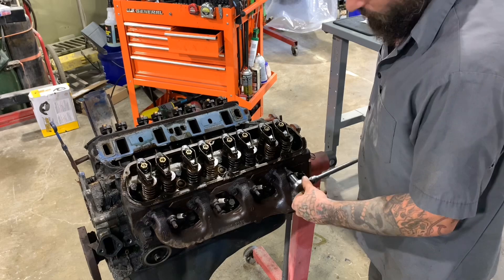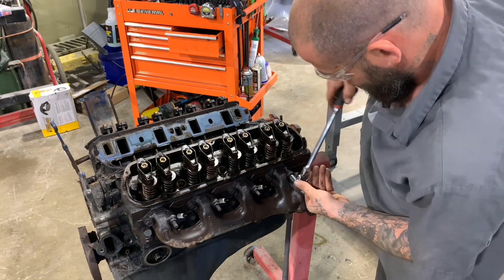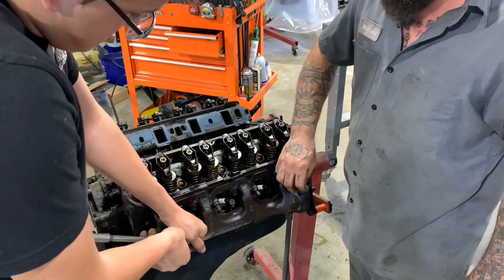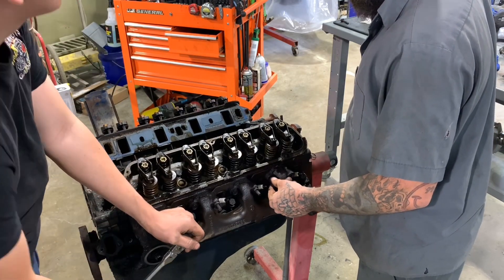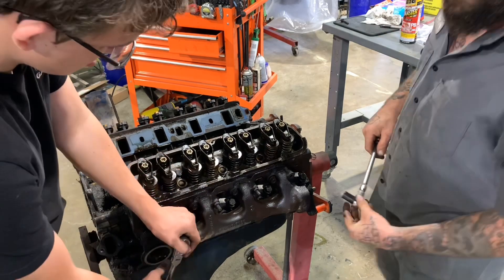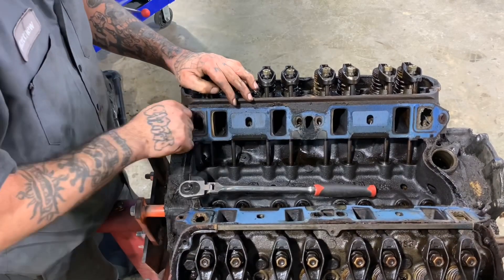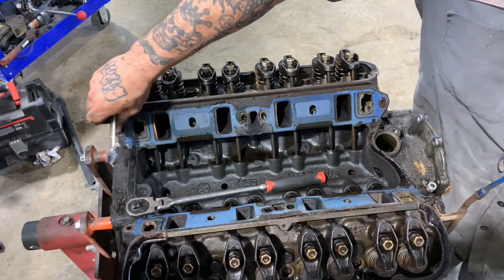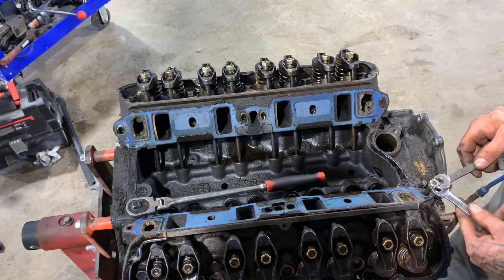Ford 289 Teardown part 2 of 3 (top)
Matt goes all shop teacher on Austin in this 289 tear down video series. Tips and tricks along the way as he teaches the apprentice.